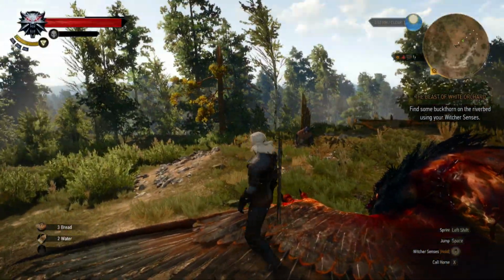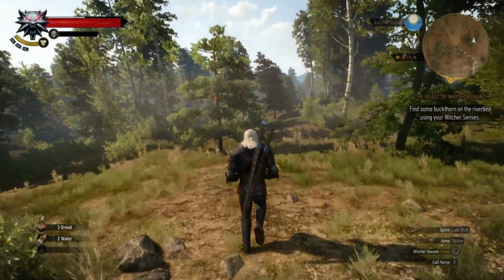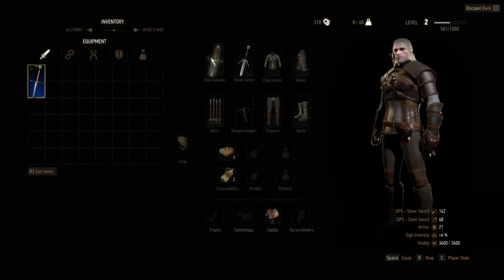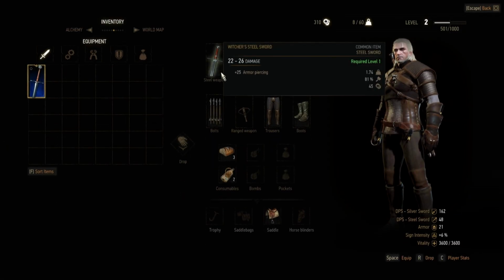Witcher 3 - BEST SWORDS (Steel sword and Silver sword)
Witcher 3 best swords best silver sword and best steel sword (weapon guide)